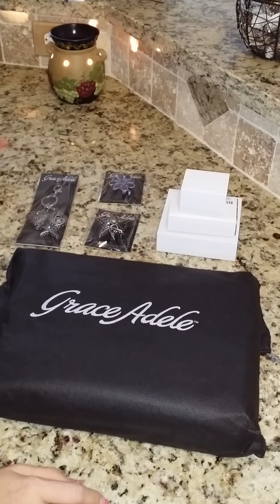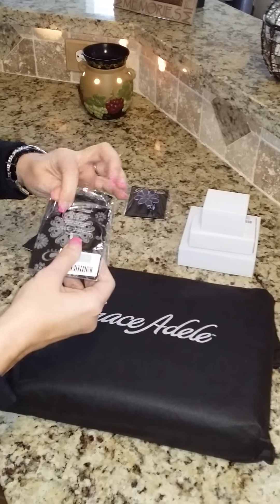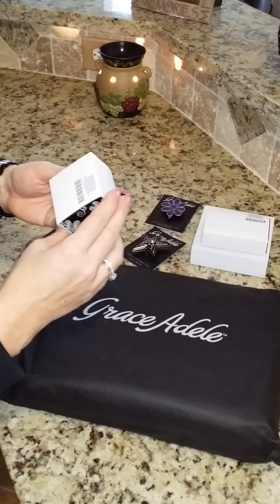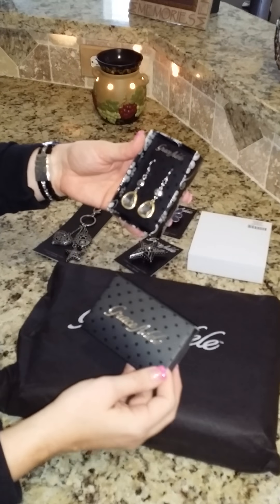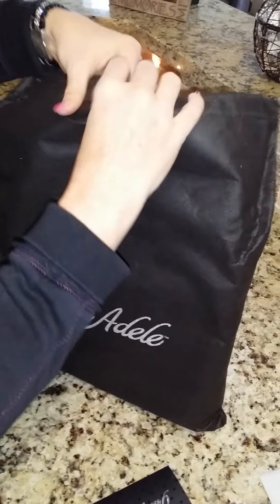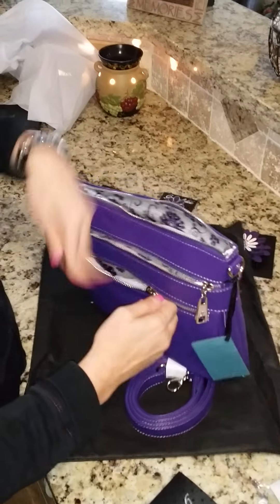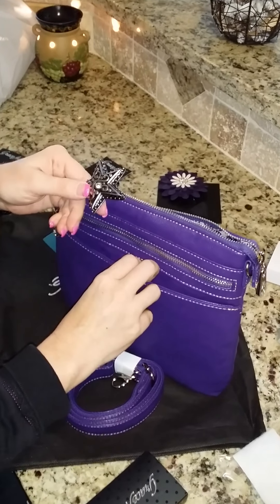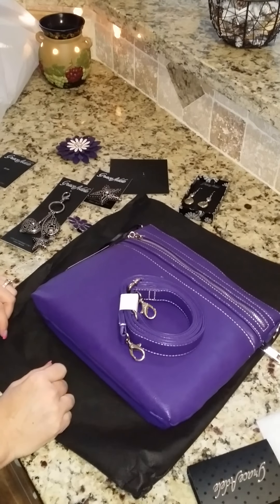New Grace Adele Spring Summer 2014 Product Review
It's always fun when a Grace Adele order arrives!  Today my new Kinley in Grape arrived and a few other goodies.  If you have never seen GA, here's my review!

Christina Osburn, Independent Grace Adele SuperStar Director
https:buystyle.graceadele.us